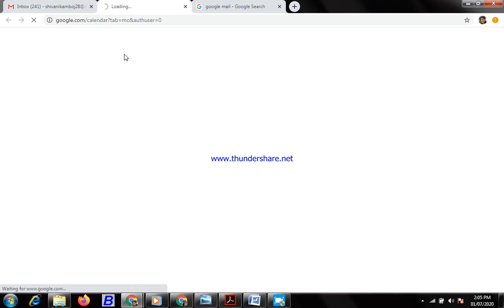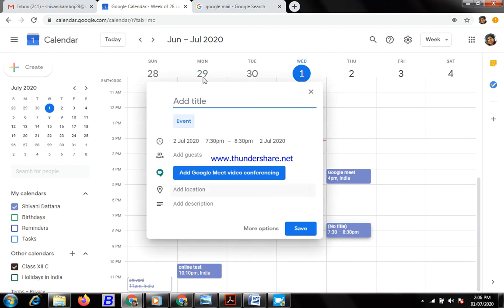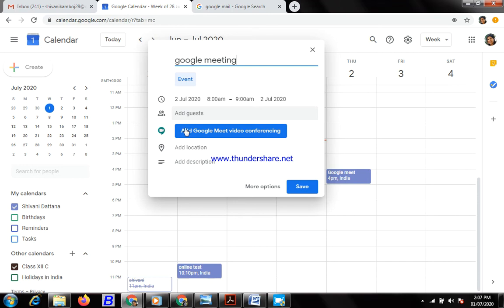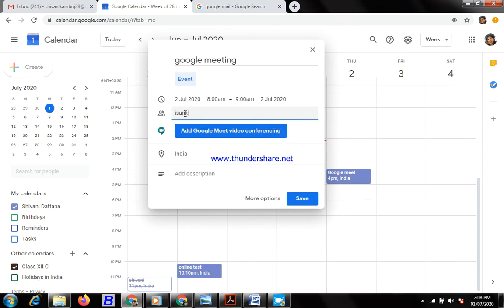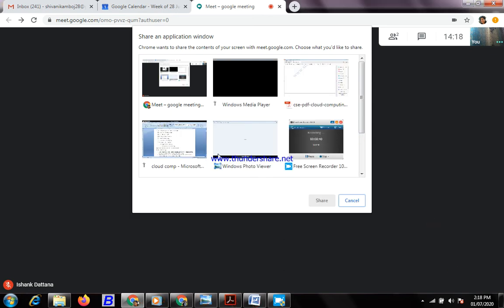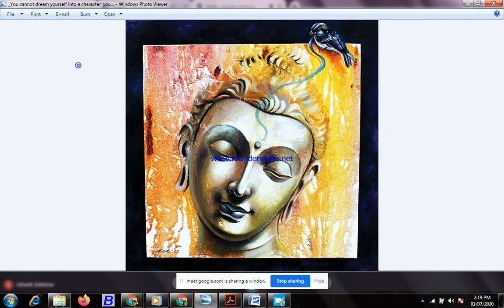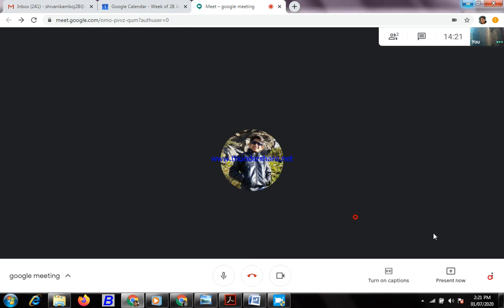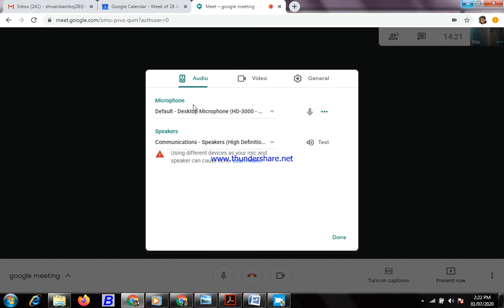How to use Google meet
How to use Google meet and make a schedule .